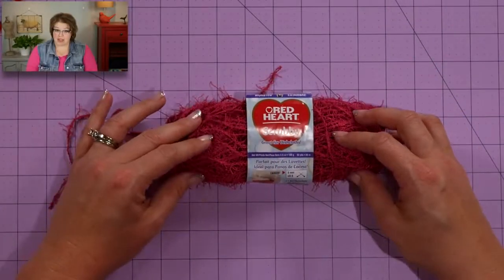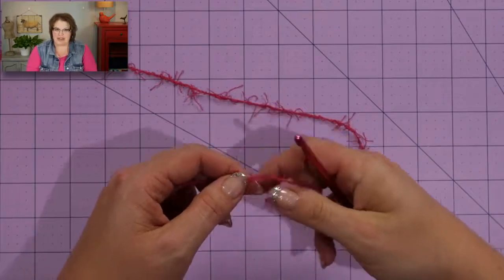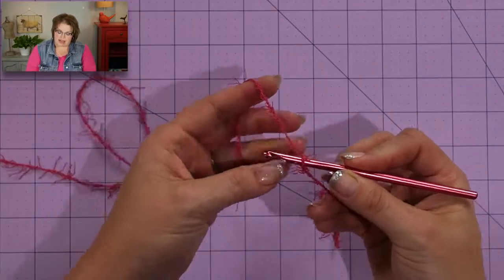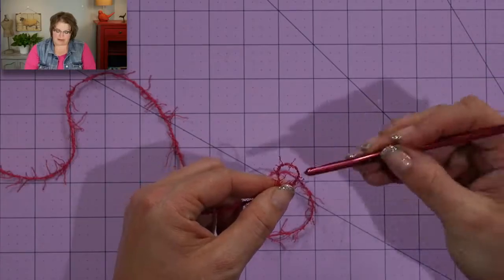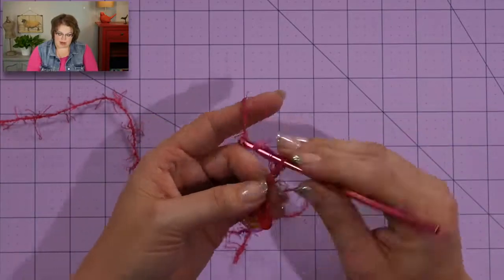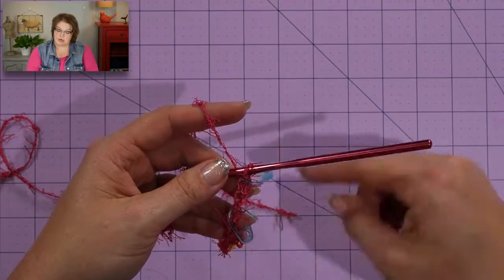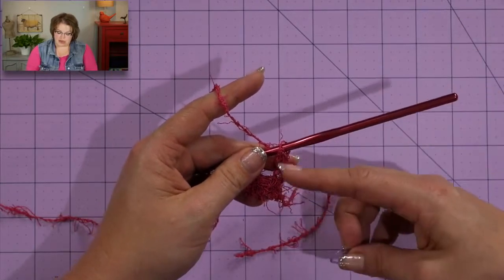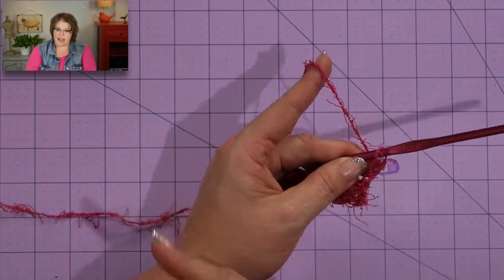Learn to Crochet Simple Crochet Dishcloths with Scrubby Yarn